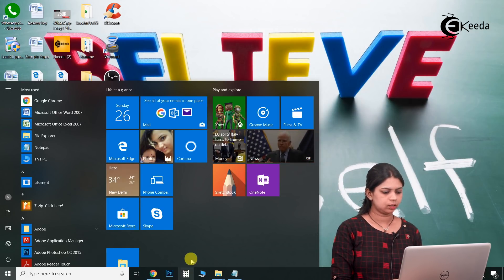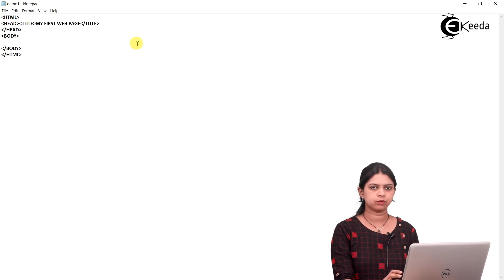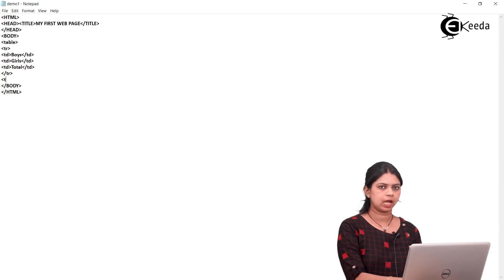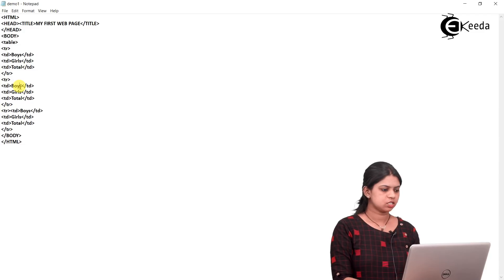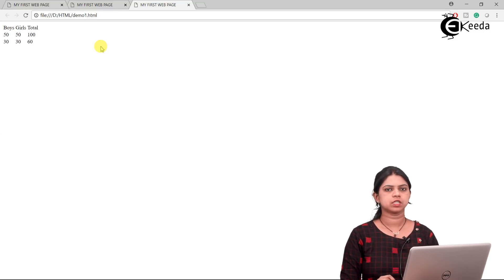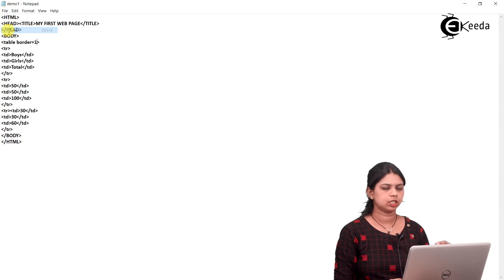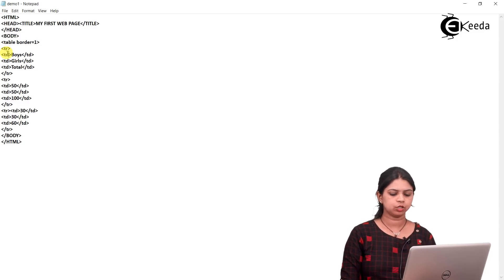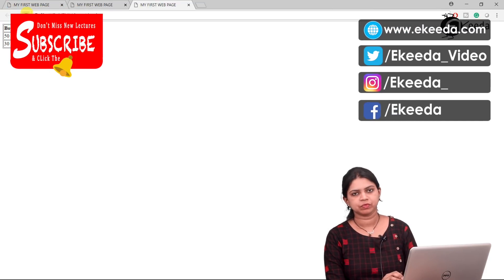How to Create a Table in HTML - HTML - Computer Science Class 12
How to Create a Table in HTML Video Lecture From HTML Chapter of Computer Science Class 12 Subject For All Students.

2) How to Create a Table in HTML Using Colspan and Rowspan - HTML - Computer Science Class 12

HTML

HTML Language Tutorial

Online Tutorials for Computer Science Class 12

Happy Learning : )